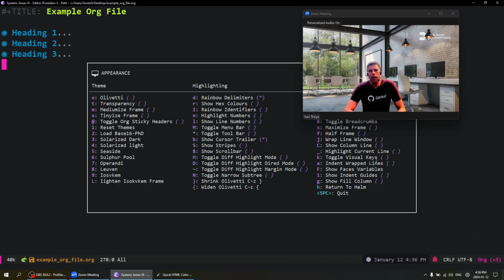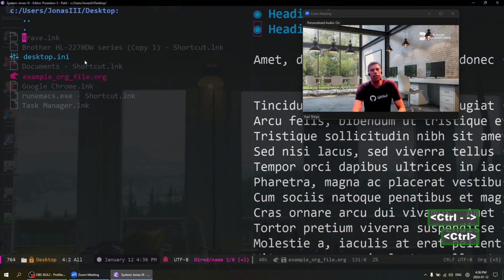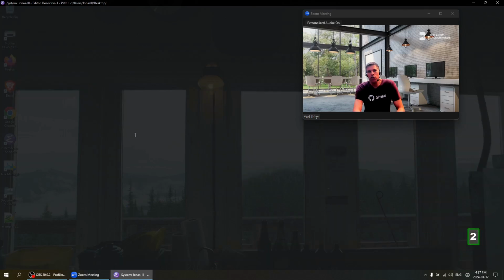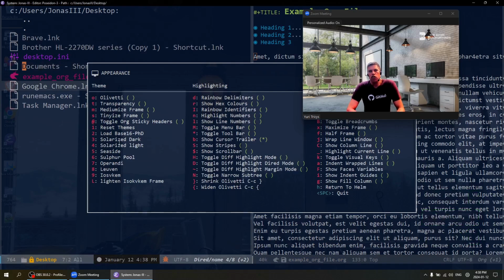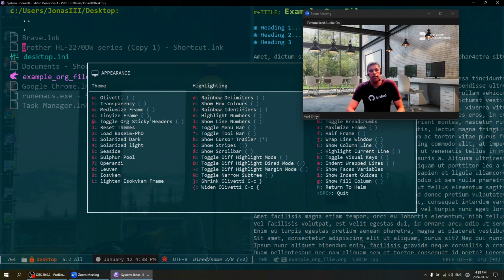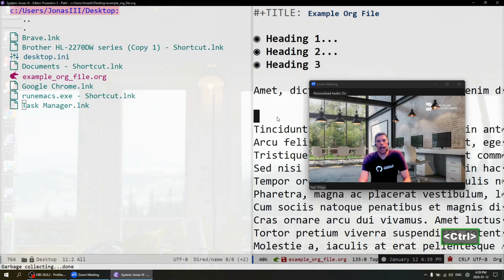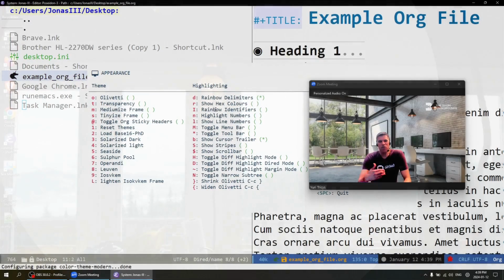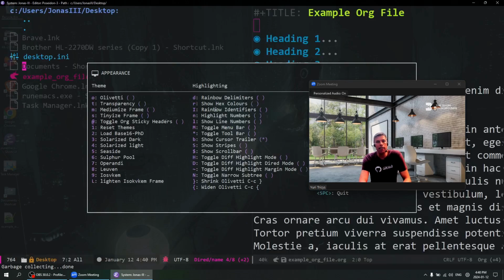Themes | Emacs Appearance Panel | Video 14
This series is a collection of videos show casing various features of a custom emacs text editor build. In this video, I show emacs theme switching from hydra.

In this emacs distro, I've grouped functionality into hydra panels, which gives emacs an easy to use UI.